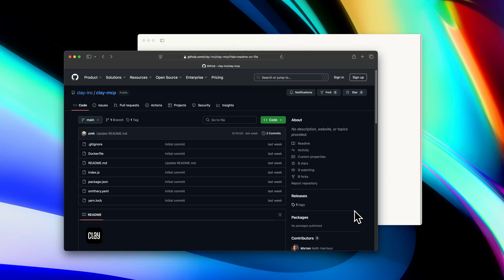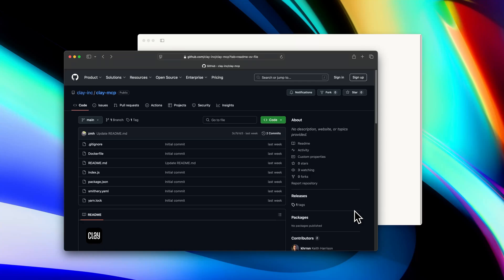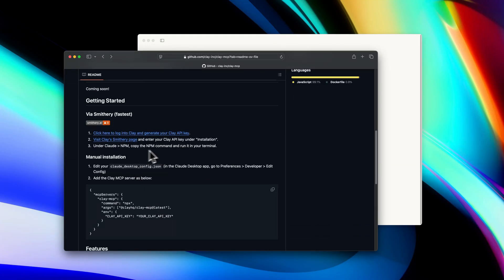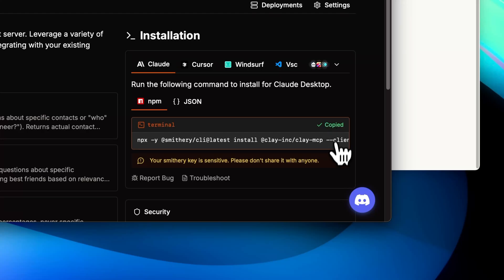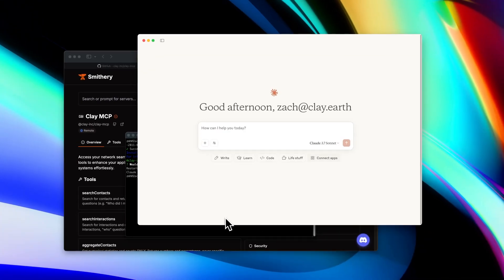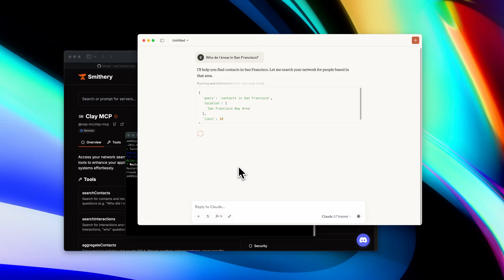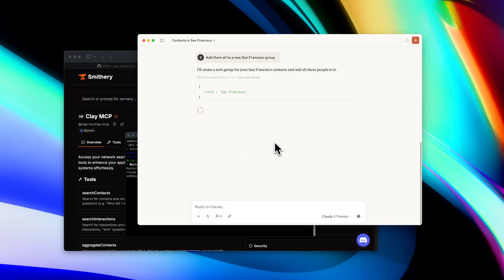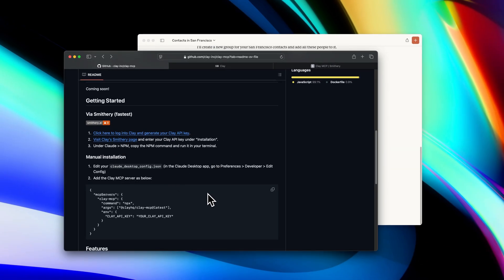Connect Clay to AI Tools Using MCP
Connect Clay to AI Tools like Anthropic's Claude, Cursor, VS Code, and more using Model Context Protocol, or MCP! See the easy installation process and a few examples of how Claude answers questions quickly.

Clay is a beautiful and private home for your relationships, built automatically from your email, calendar, Linkedin, Twitter, and iMessage. Set reminders, take notes, and more.

💬 Join us on social!